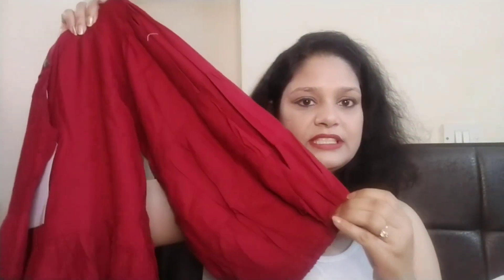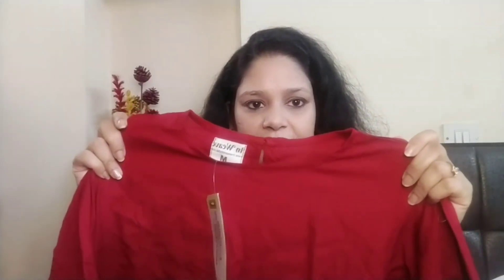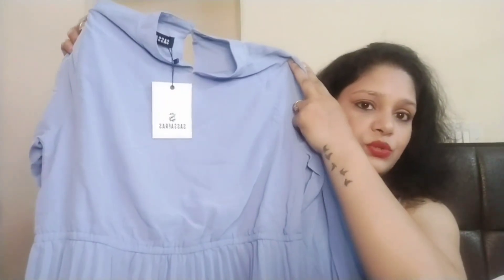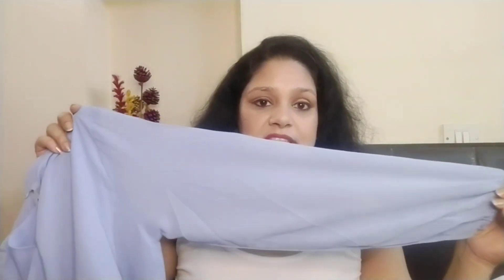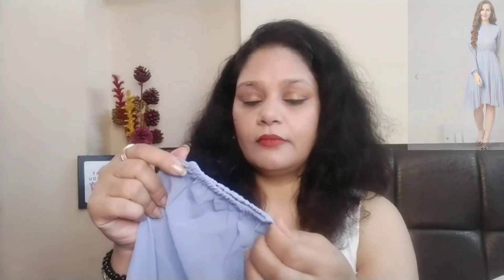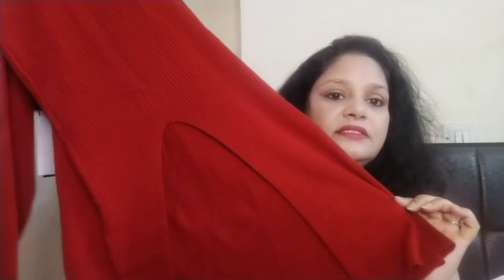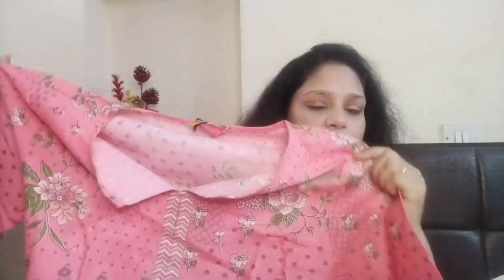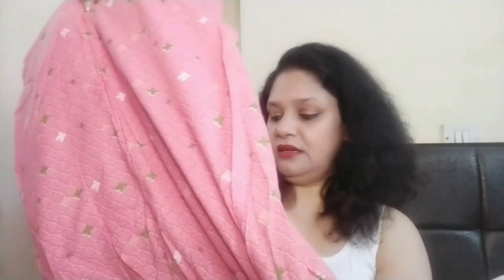Myntra Shopping Haul 2023|dresses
Myntra Shopping Haul|dresses|kurta Set with dupatta

Haul video
Kurta set
Kurta set with dupatta
Myntra dress haul 2023